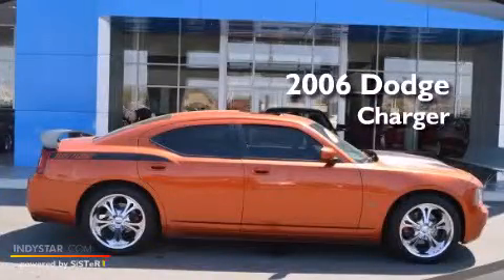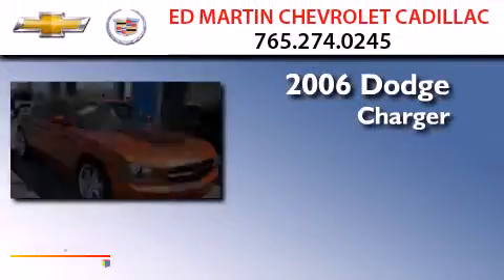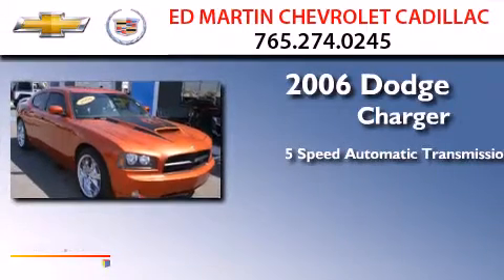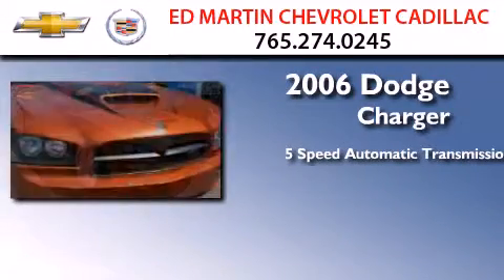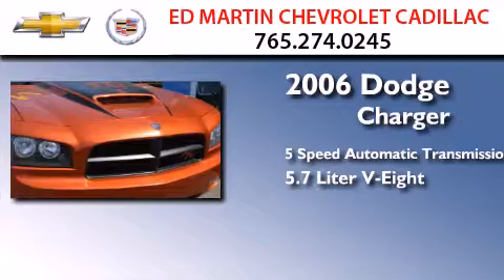2006 Dodge Charger Anderson IN 46013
We've been honored to serve the Anderson IN area , we promise that your experience at our dealership will exceed your expectations ! Year : 2006 Make : Dodge Model : Charger Engine : Gas V8 5.7L/345 Trans . : Automatic Exterior : Gold Mango Miles : 98,507 Interior : Dark Slate GrayLight Graystone Stock : 4P7782B Ed Martin Chevrolet Cadillac Scatterfield Road Anderson , IN 46013